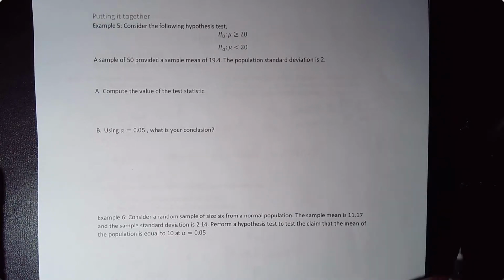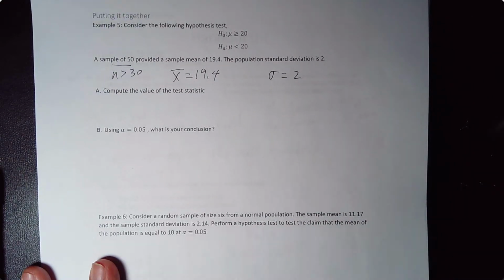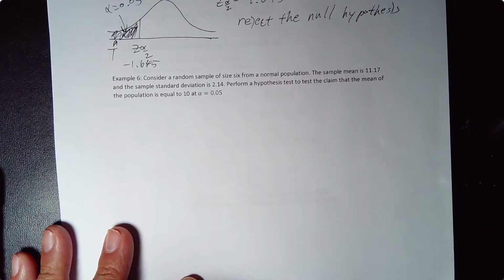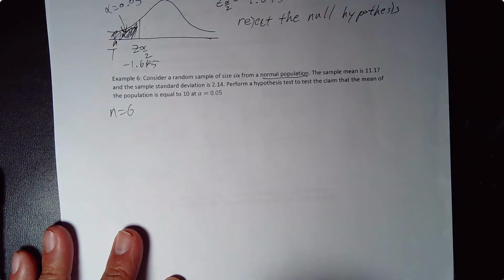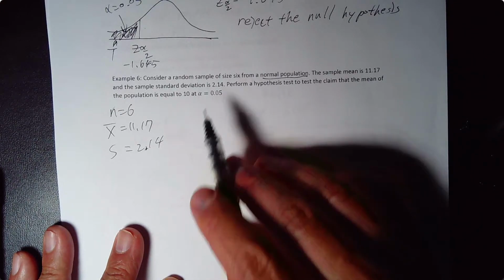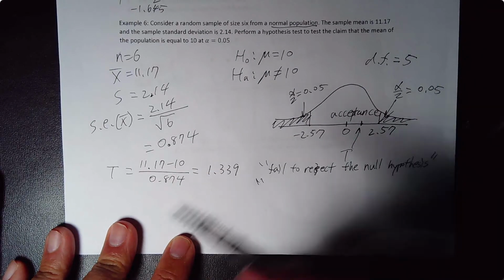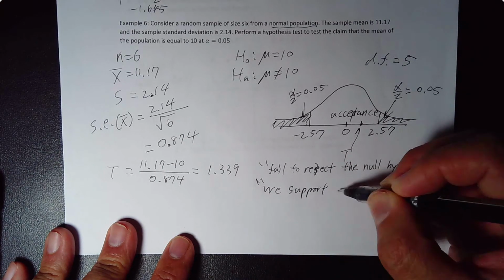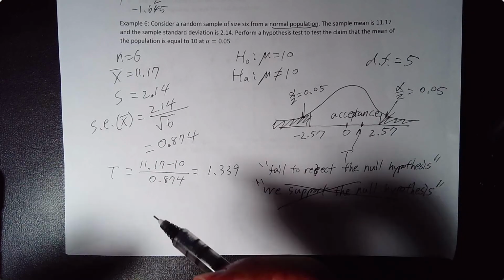Ch 9 HO 9.1 - Part 4 | ECON 5 - Introductory Statistics